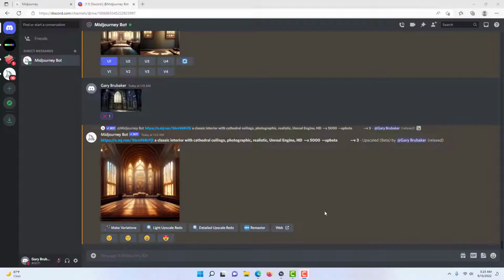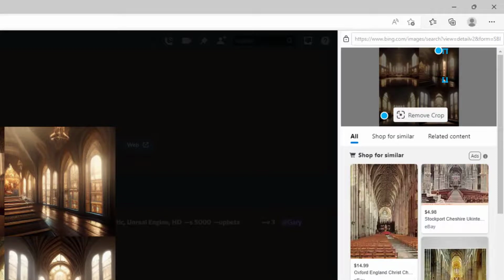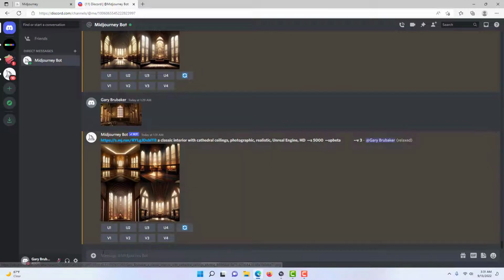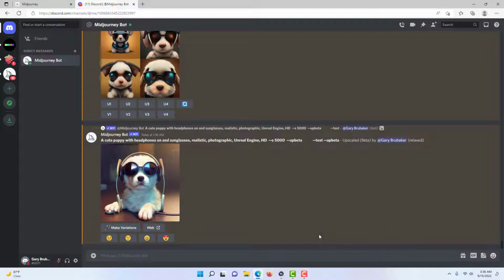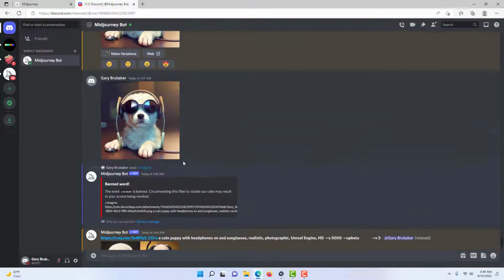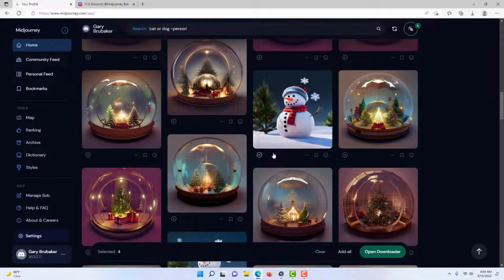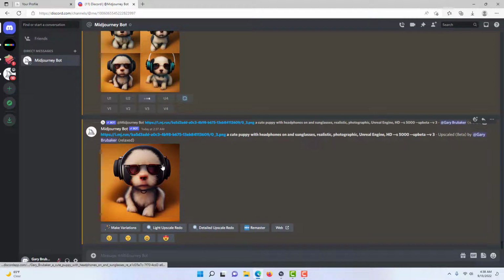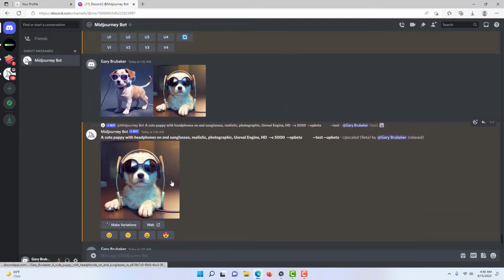midjourney AI image promp